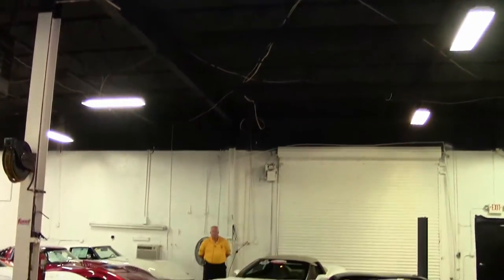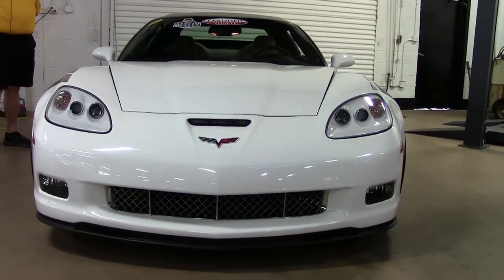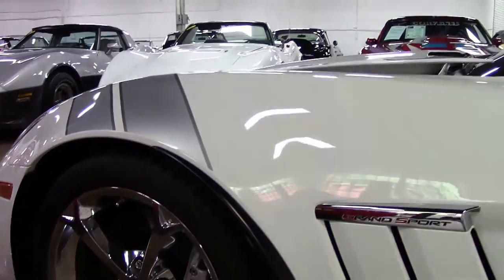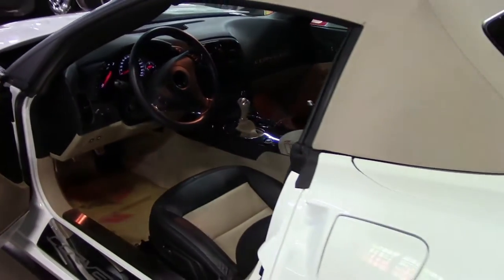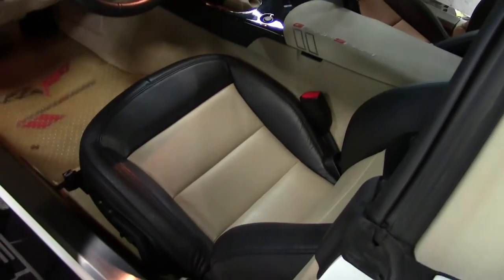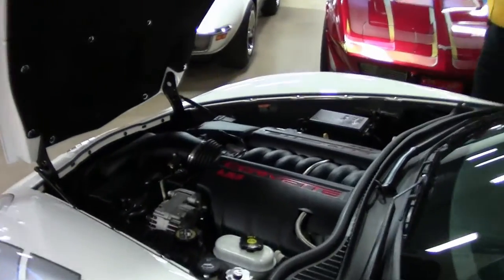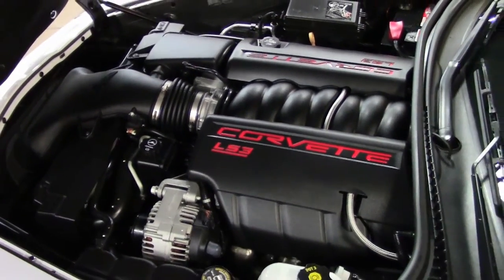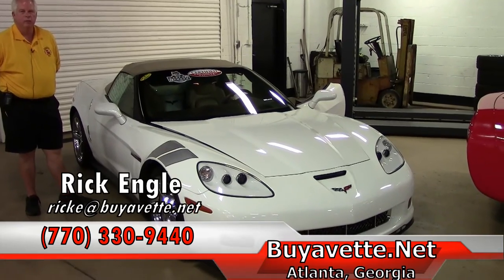2012 Corvette Grand Sport 3LT Convertible Custom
2012 Corvette Grand Sport 3LT Convertible For Sale

Arctic White exterior, Ebony/Cashmere interior, Cashmere convertible top.

436hp LS3 engine, 6 speed manual transmission, posi rear-end.

Factory features include the $2,095 2LT Preferred Equipment Group (Heads Up Display, Bose CD/XM/MP3 stereo with Navigation, steering wheel controls, and center console-mounted USB input, Bluetooth package), Grand Sport package (Z06 sized wheels, tires, and brakes, wider fenders and quarter panels, Z06 style rear spoiler, Z06 style front bumper, rear differential cooler, specific gear ratios), Dual Mode Exhaust, chrome wheels, two tone seats with embroidery, OnStar, HID headlights, keyless entry and start, dual zone electronic climate control, dual power seats with side airbags, power windows, power locks, power steering, power brakes, power mirrors, tilt, cruise control, ABS, traction control, Active Handling.

Coming with a clean one owner Carfax, LOADED with factory options, and showing just 18,877 miles, this 2012 Corvette Grand Sport Convertible is in OUTSTANDING condition inside and out, and comes with a TON of added appearance accessories. One of just 214 Arctic White Grand Sport Convertibles built for 2012, and likely one of far fewer with the 6 speed manual transmission, this car's paint is vg, with a great shine. Convertible top is vg as well, and factory chrome wheels are vg-exc with no curb rash. Bridgestone Potenza RE050A tires show an average of 8/32nds tread depth remaining. The interior of this 2012 Corvette Grand Sport Convertible shows exc factory leather seats, door panels, steering wheel, and center console.

Additions to this car include front and rear Lloyd floor mats with Grand Sport embroidery, additional clear protective mats for the front Lloyd mats, center console lid with Grand Sport embroidery, Ebony/Cashmere shift knob and boot, full width body color rear spoiler, Cashmere passenger's airbag fill-ins, full color trunklid insulation embroidery, polished clips for hood and trunk insulation, polished exterior door handle covers, mesh front grille, mesh quarter panel vent grilles, ZR1 style rocker panels, Silver Grand Sport Heritage style fender stripes, polished rear bumper fill-ins, brushed aluminum lower door panel protectors, brushed aluminum door sill plate covers, polished door sill plate covers with "CORVETTE" script, Cashmere instrument cluster trim, polished gauge bezels, and oversized mudflaps.

This car features a corrosion-free subframe, has been fully serviced, and all instrument gauges, lights, turn signals, brakes, engine, transmission and rear-end are all in good operating condition. Please do not assume that this is an average condition Corvette, as Buyavette specializes in "hand-picked Corvettes" that are loaded with expensive factory options. All of our Certified Corvettes are way above average condition for the miles. In addition, they are all fully serviced. Consider that sellers rarely spend money getting full service before offering their car for sale. Dealers typically only wash the car before offering it for sale. We however adhere to strict quality control standards when purchasing, as well as inspections and service. All Certified Corvettes are fully serviced and ready to enjoy. 19K Miles.